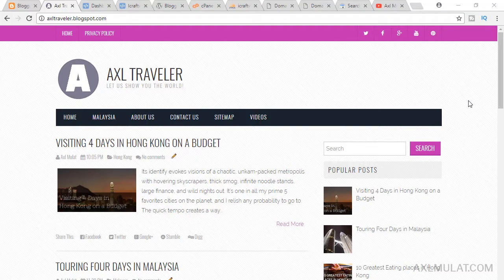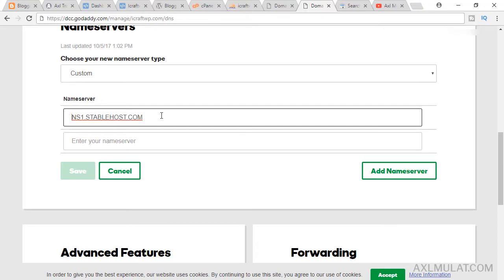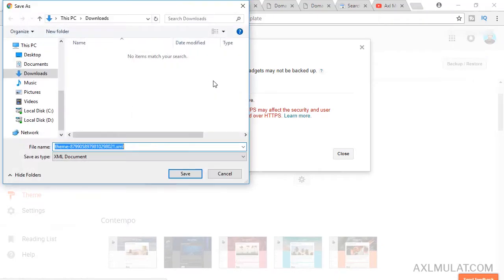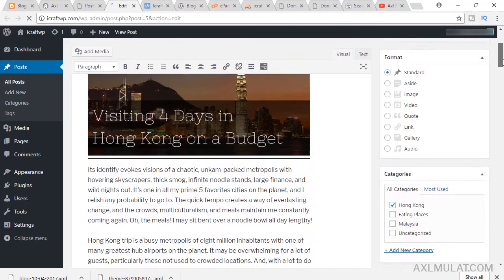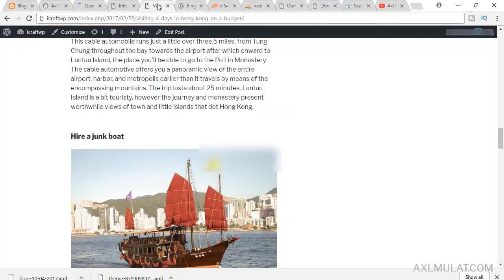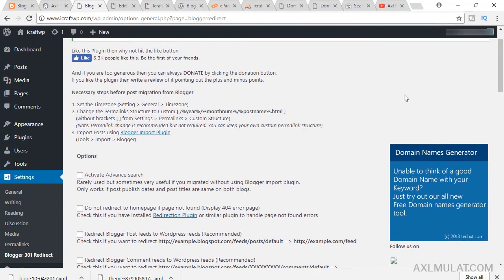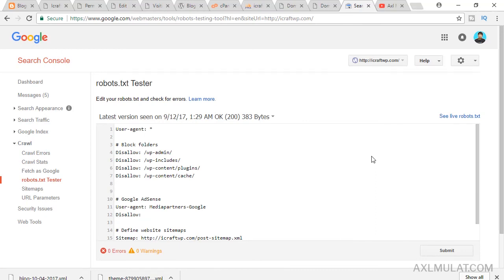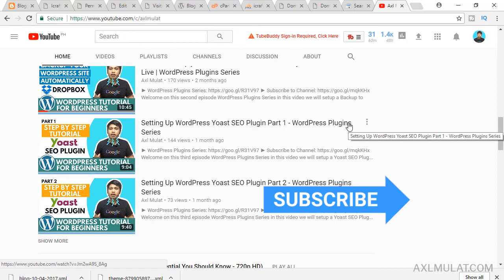Step By Step Blogger to WordPress Migration Without Losing Traffic - Blogger Tips and Tricks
Are you ready to migrate your Blogger Site to WordPress self hosted site?

Well, i say WordPress is best than Blogger, because in WordPress you have a freedom to control everything each parts of the website.

WordPress is powerful than blogger in WordPress you can install a third party extension or plugins,  you can easy optimize your content use Yoast SEO Plugin, you can speed up your WordPress site with Caching plugin, you can optimize images to load fast many many more functionally, like blogger you can't to this functions.

I you wish to Migrate from Blogger to WordPress this video will show you in step by step.

To do this of course you already purchased a Web hosting for your WordPress Self hosted site.

If you want to learn more about WordPress kindly watch my course here in my YouTube Channel.

► Looking 1 USD Per month?

PRODUCED BY:
Axl Mulat